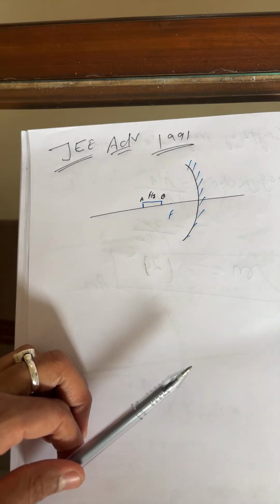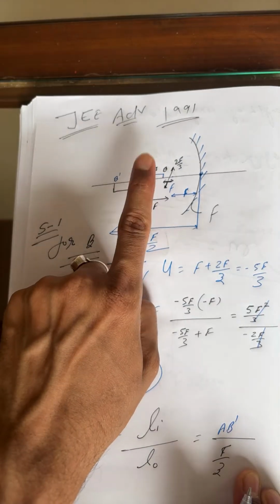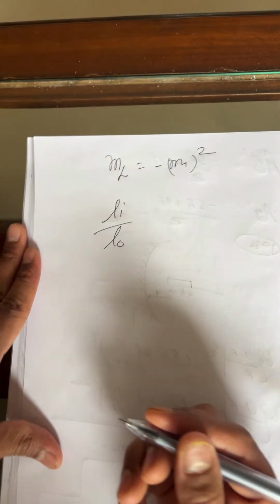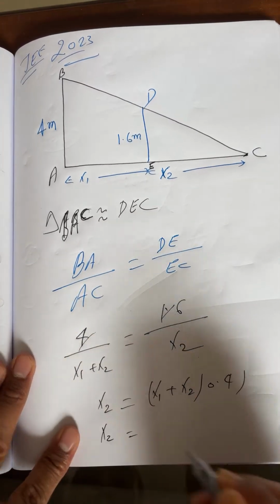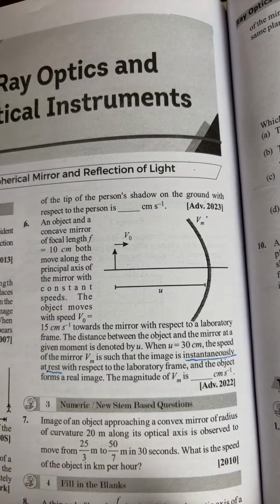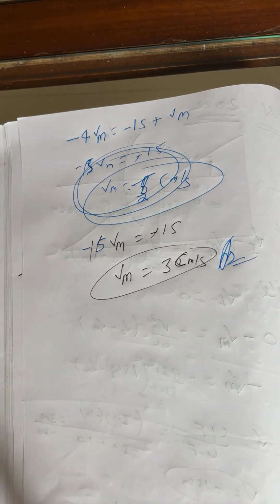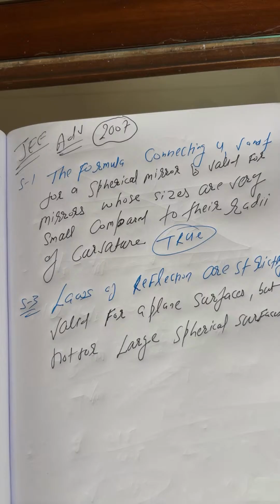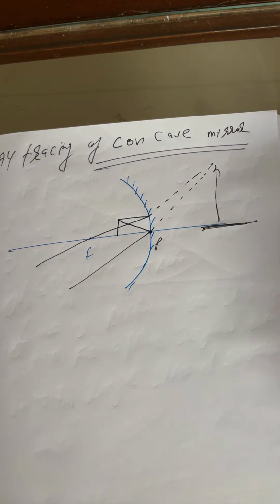PHYSICS POINT B.K Sir is live to discuss Jee advanced Pyqs 1978 to 2025 on reflection of light